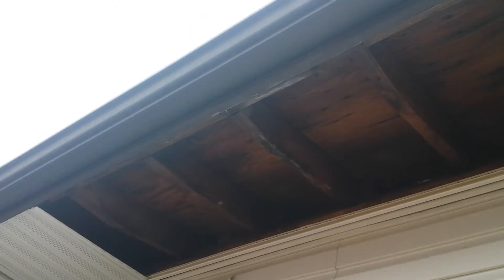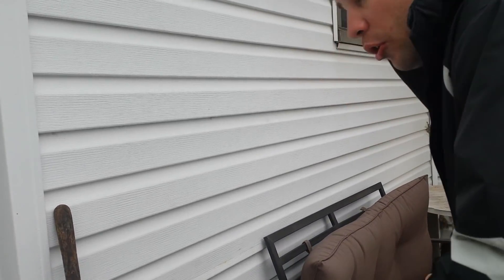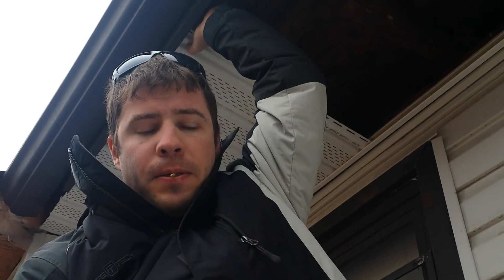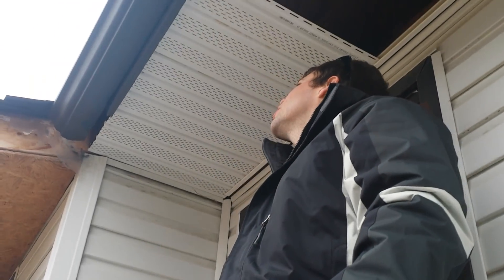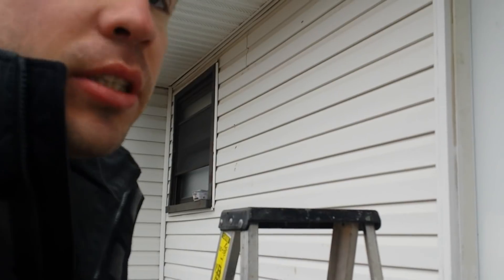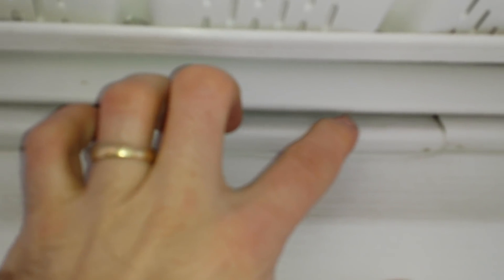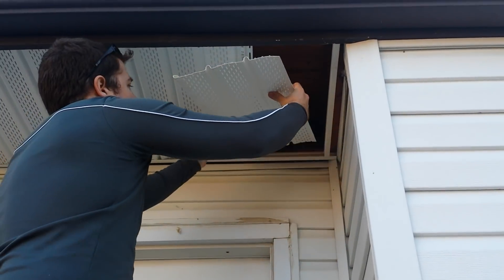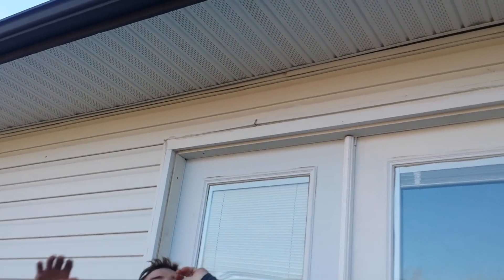How to install soffit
Are jay showing how to install soffit.

commisions earned